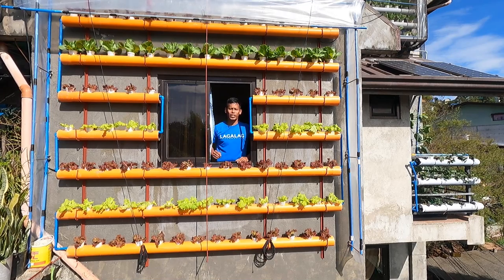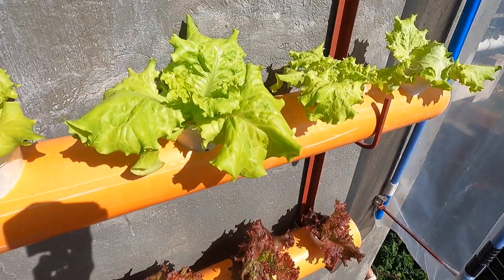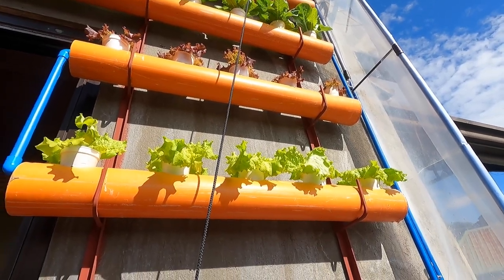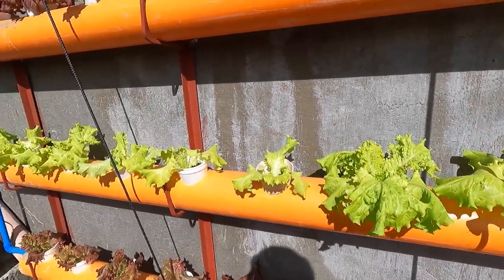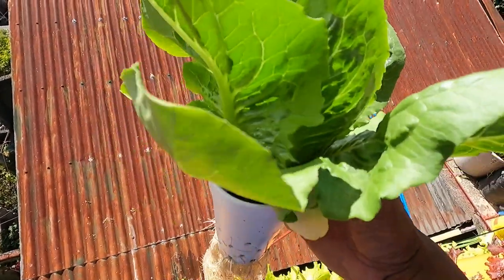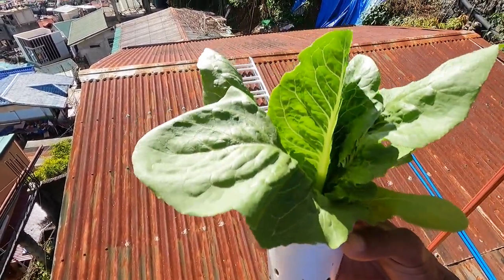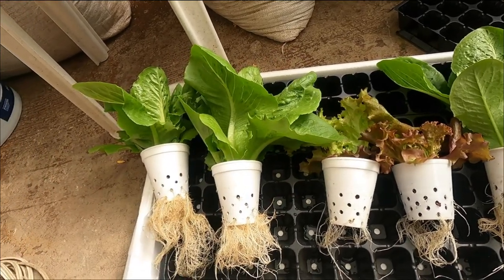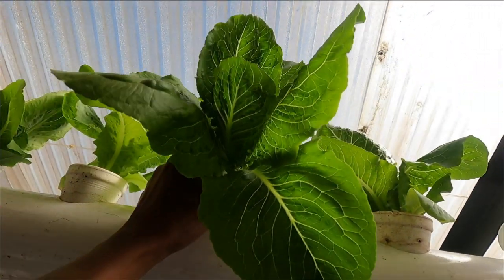Wall Garden Update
In this video i will discuss the problems encountered in our firewall garden and what are the remedies made and to be made to improved our wall garden.